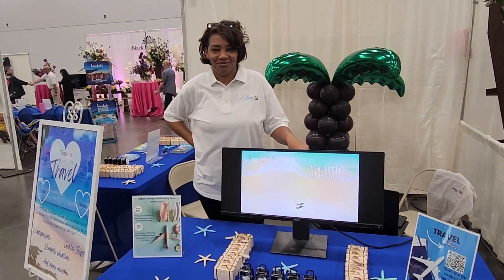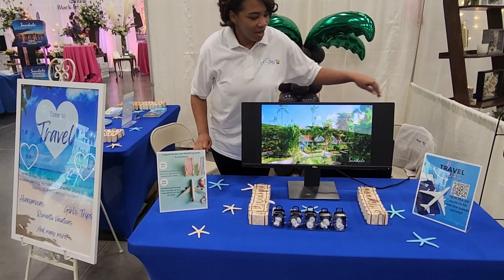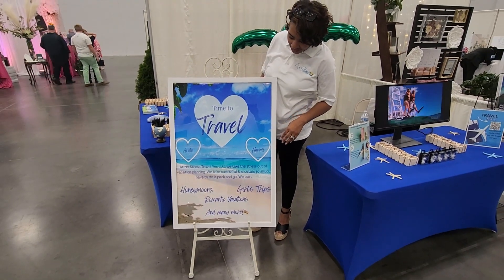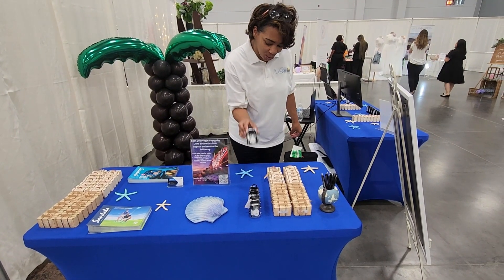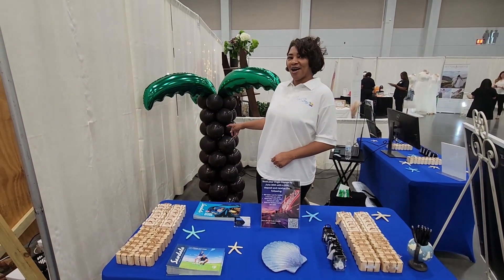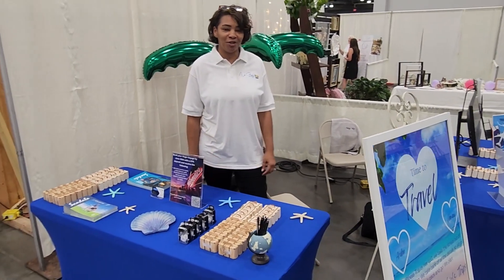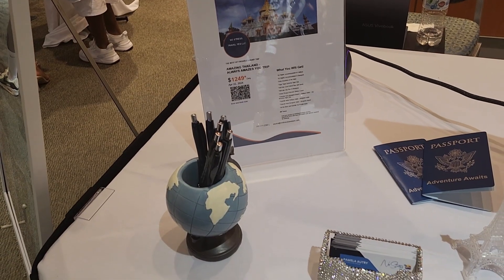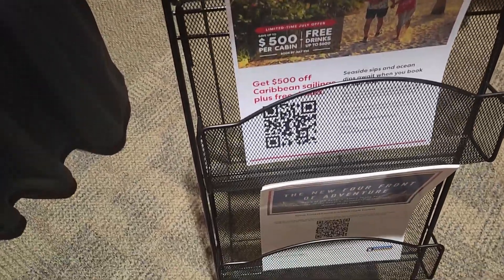Vendor Events Setup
In today's video, I am showing two quick videos that I made when I set up for my vendor events over the summer. In both events, I showcased my new travel agency (No Stress Travel Yes LLC).

Link for Passport Favors
Link for Suitcases
Link for Burj Khalifa